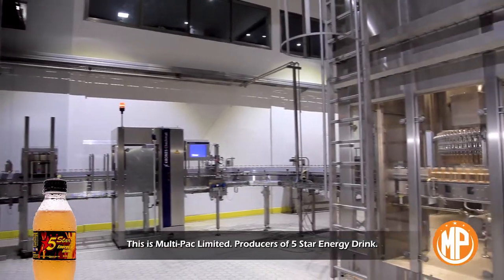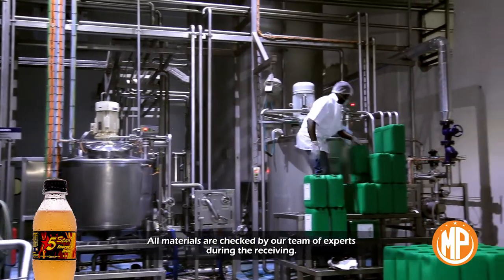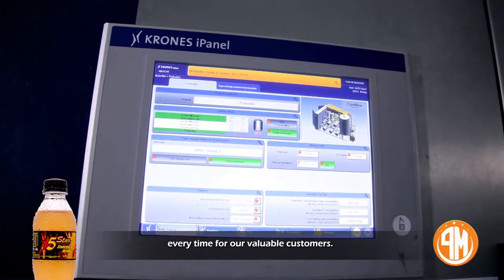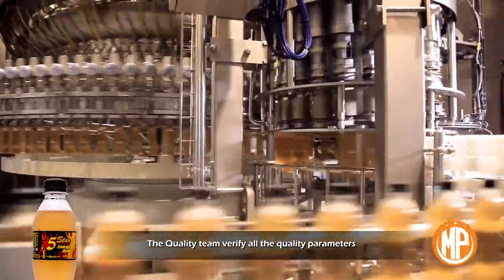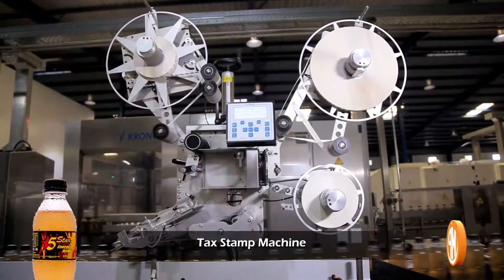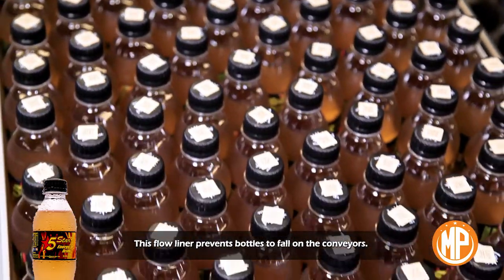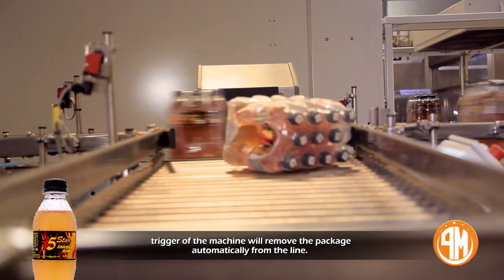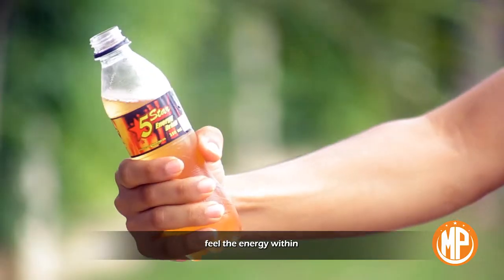5 Star Energy Drink Documentary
5 Star Energy Drink Documentary
Produced by Multipac Ltd